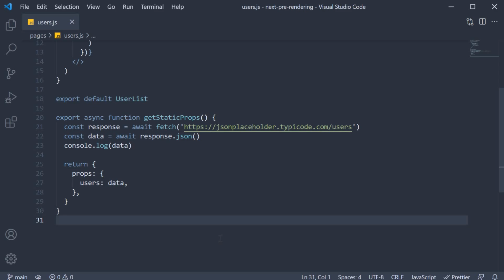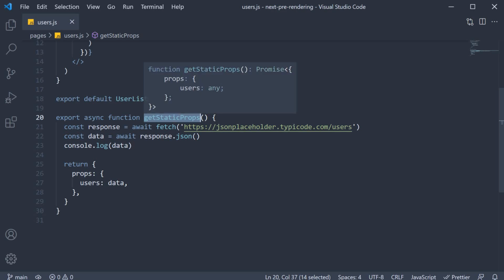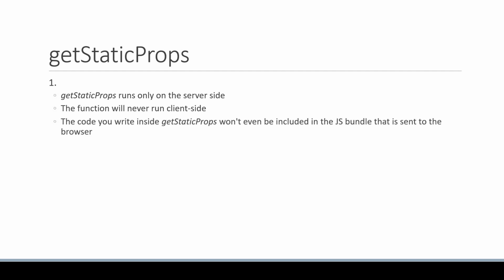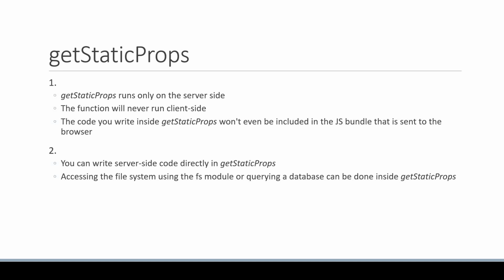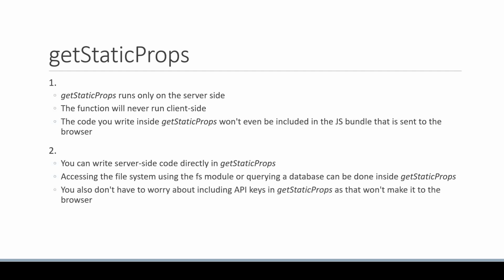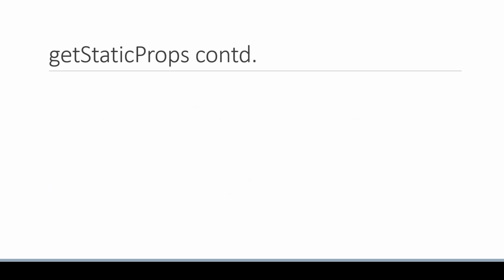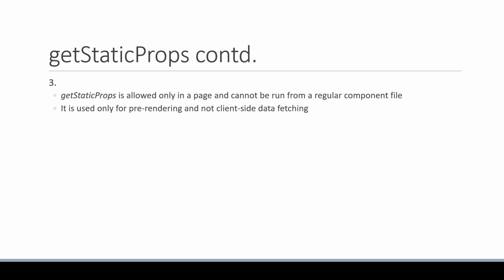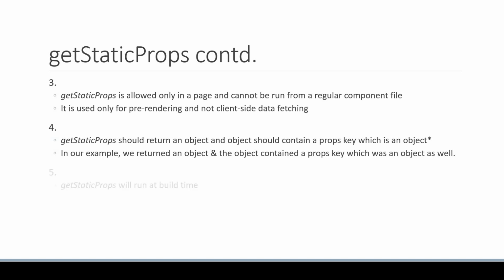Next.js Tutorial - 19 - More on getStaticProps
More on getStaticProps in Next.js